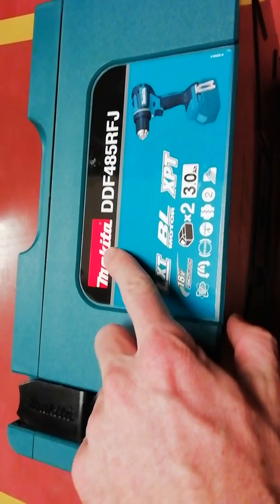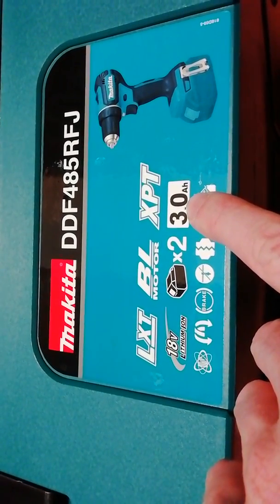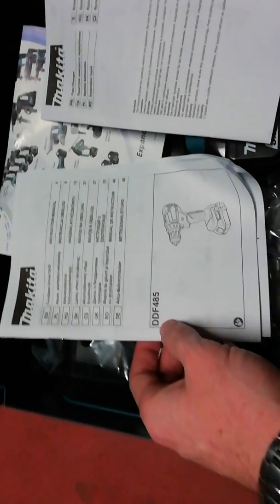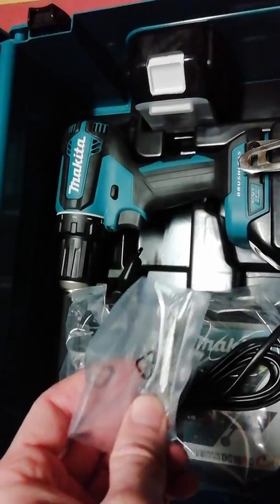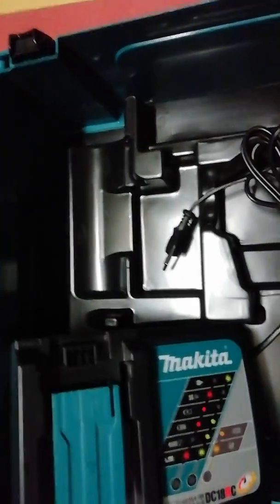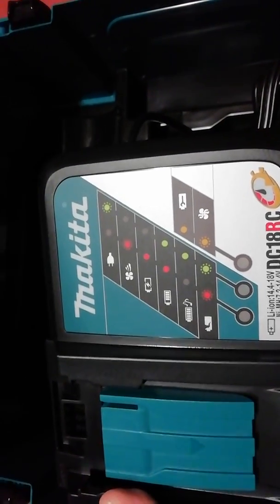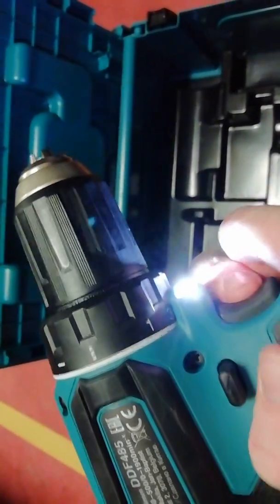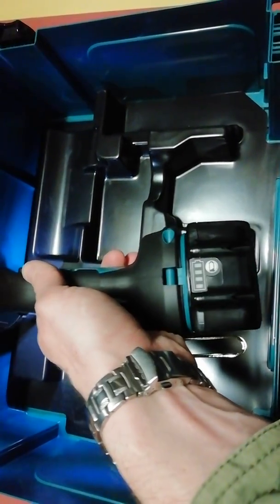Makita DDF485 UNBOXING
Drill Driver

Right/Left Rotation, Electric Brake, Brushless Motor, Torque Preselection, Speed Preselection, LED Light, Soft Handle
Battery Voltage 18 V  Battery Capacity 3 Ah  2-speed  Max Torque (Hard) 50 Nm  Torque Levels 21 + 1  Tool Holder Keyless  1.7 kg  Quick Charger Included in